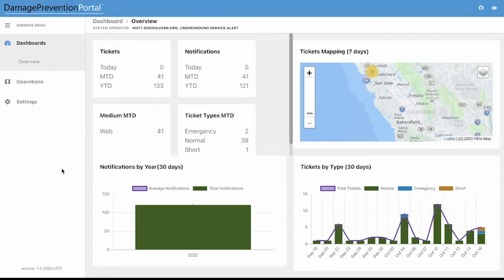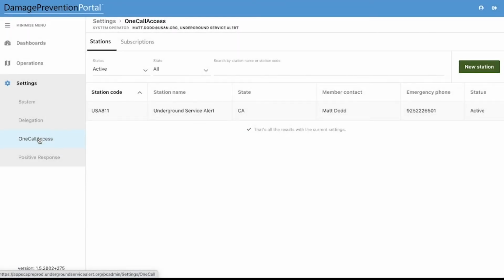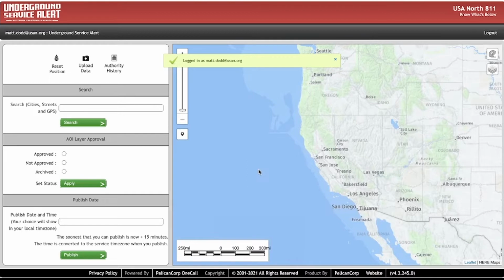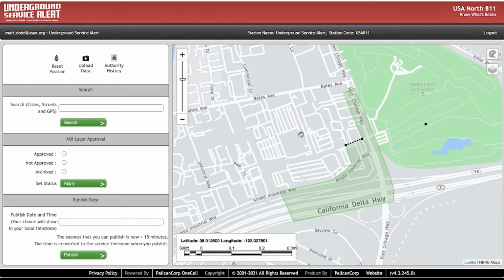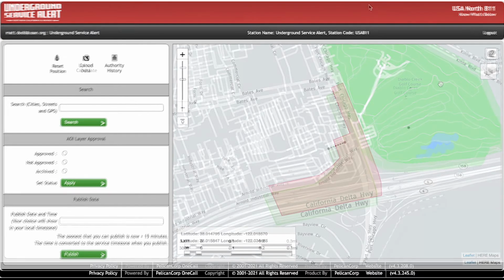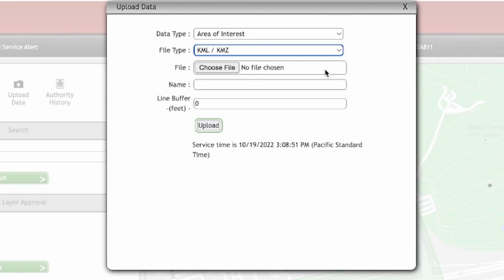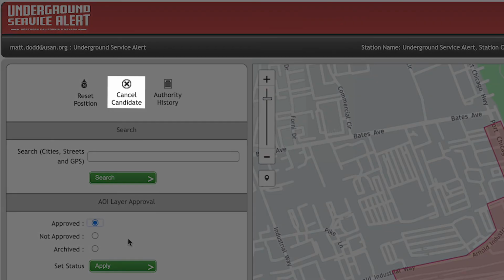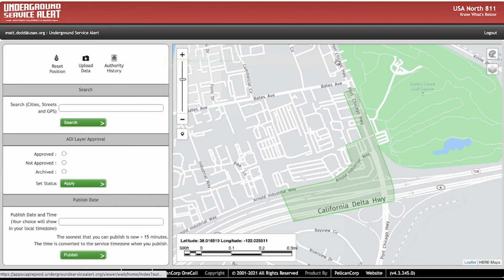Damage Prevention Portal - How to manage your Area of Interests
The Damage Prevention Portal is the new membership management application for all members of Underground Service Alert of Northern California & Nevada.

An Area of Interests (previously referred to as Service Area) is a visual representation of where you own or operate utilities. When an Excavator notifies our center of their intent to dig inside your Area of Interests, or AOI, we will send you a ticket notification of the work to be preformed. Learn how to manage your Area of Interests inside the Authority Viewer.